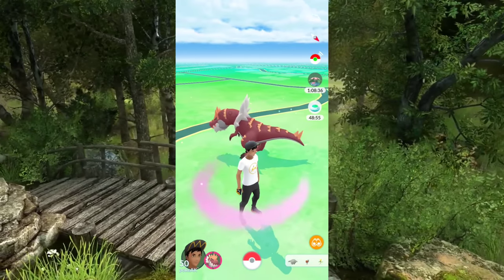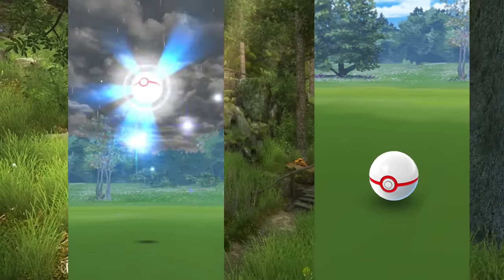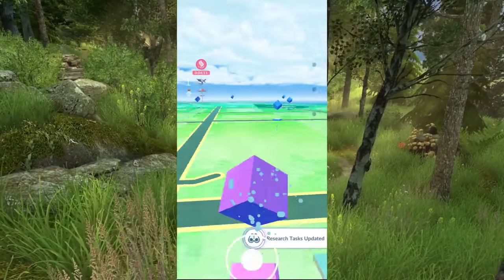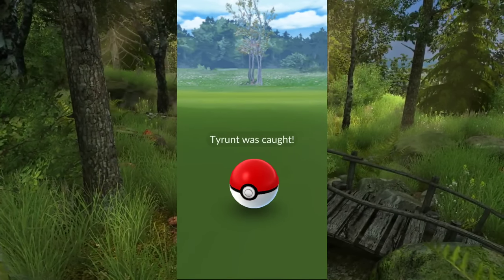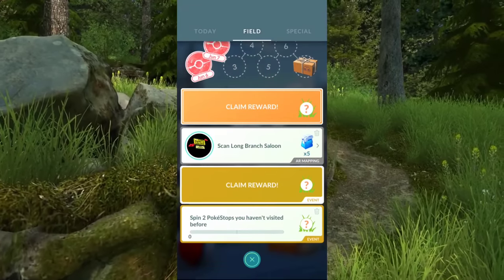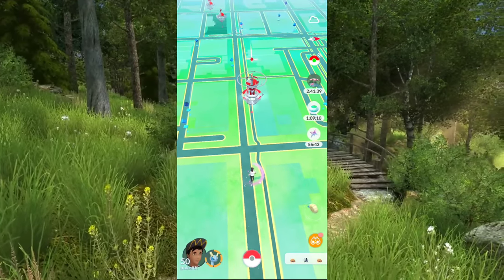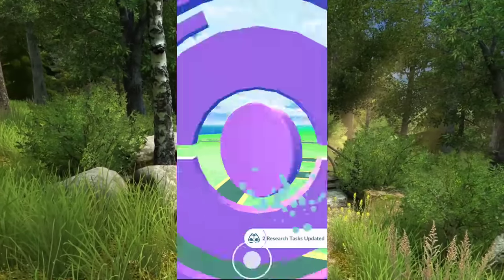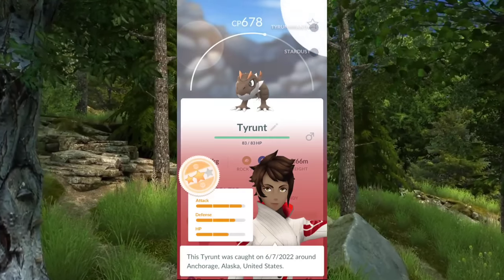How to catching lots of Tyrunt & Amaura in Pokemon GO // "tasks not fair to all types of people"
Let go over how to catch the new 2 new Pokemon in Pokemon GO and also discuss if the tests are not fair to the disabled

Current microphone